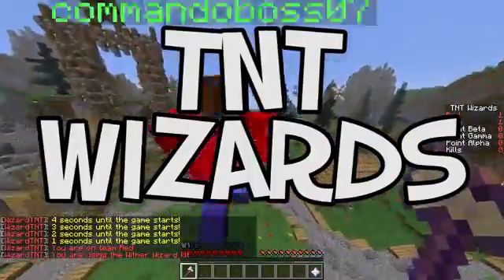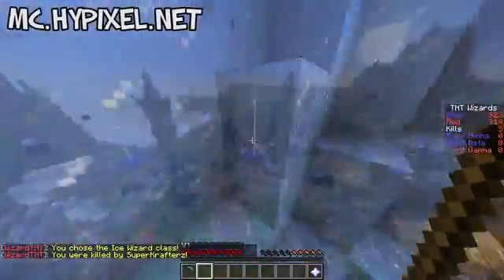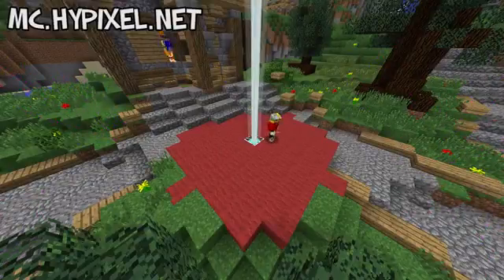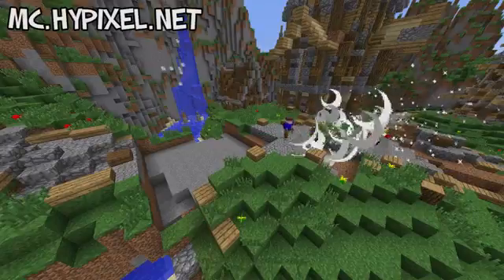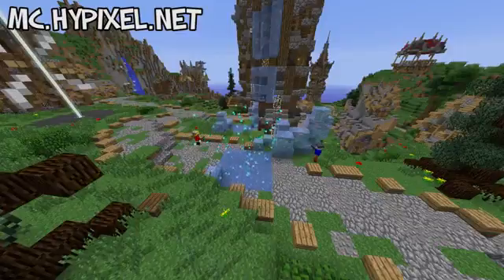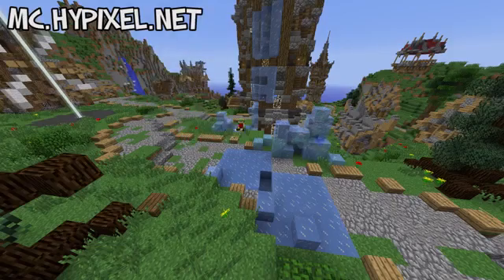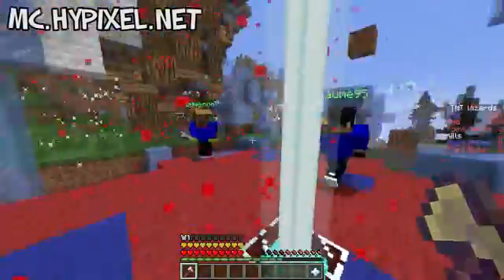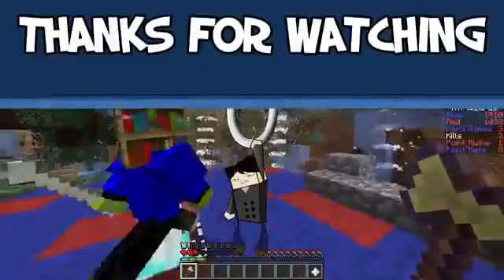Minecraft - Tnt Wizards57